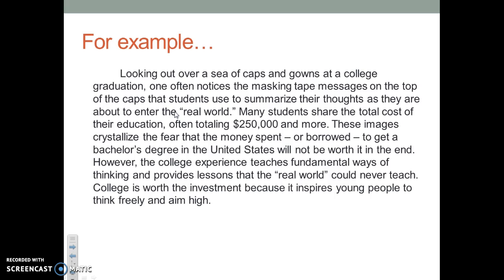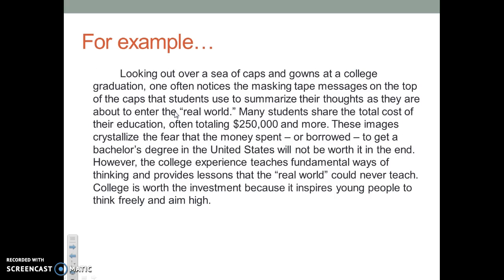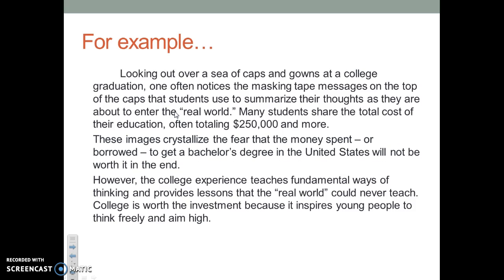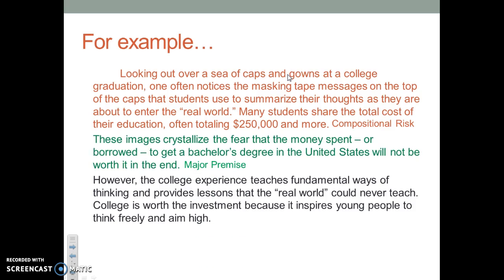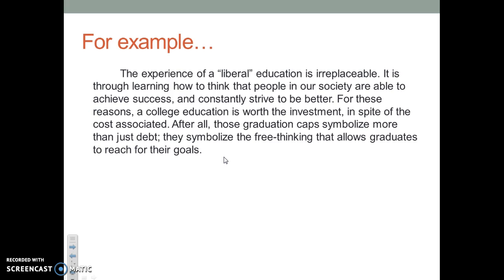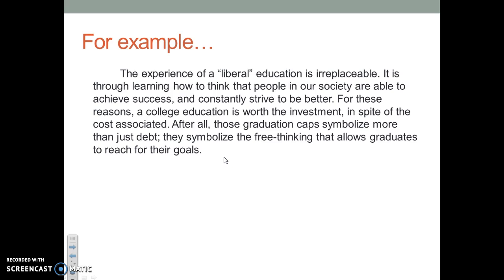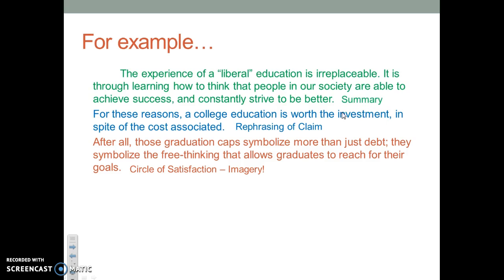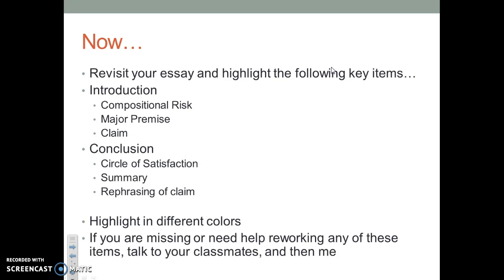Introductions and Conclusions